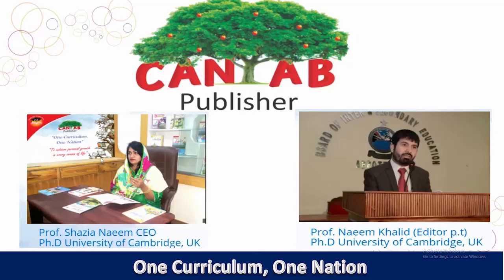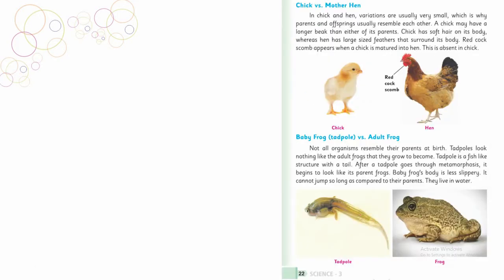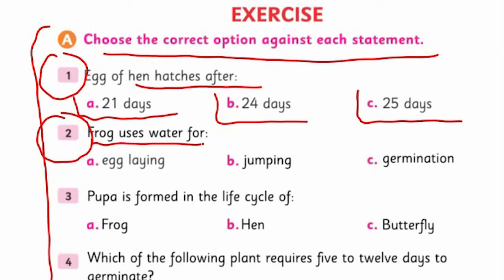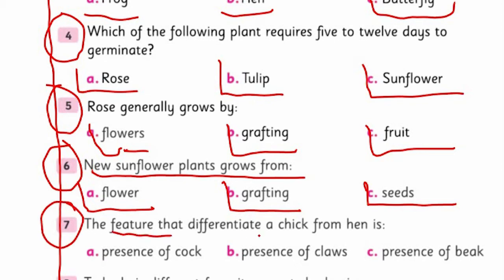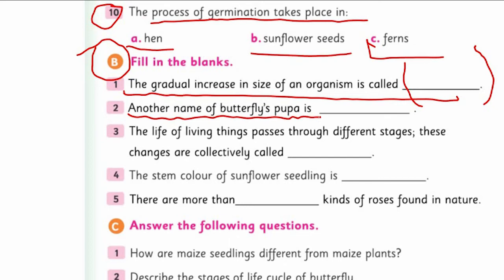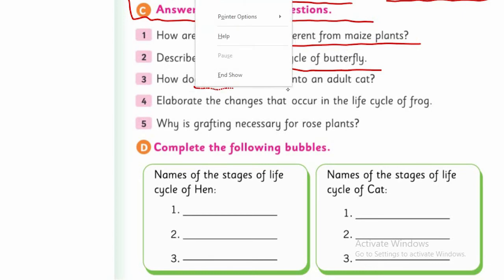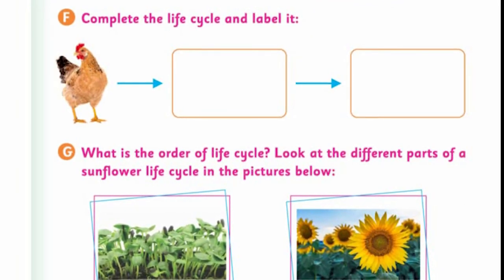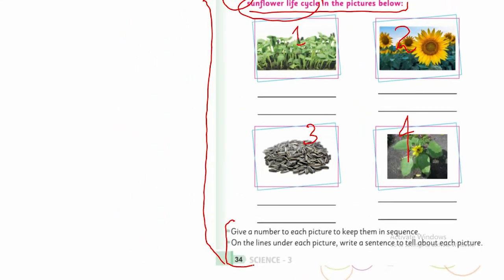Science Class 3 Chapter 2 Lecture 7